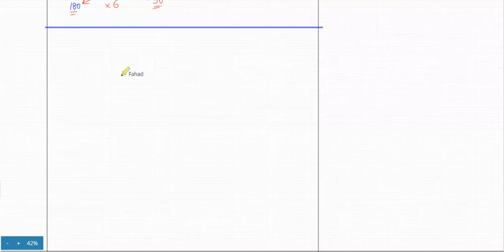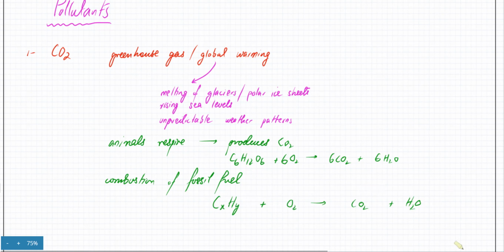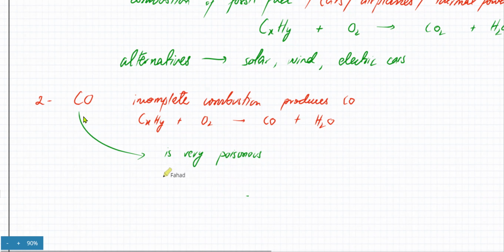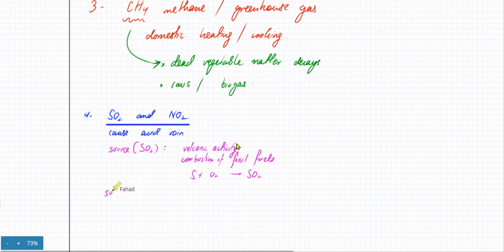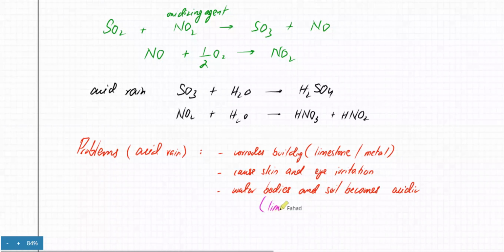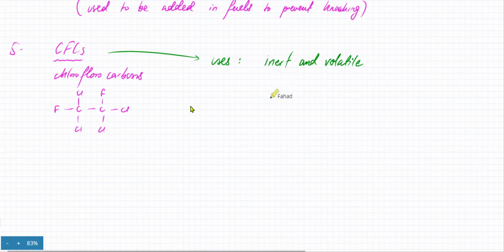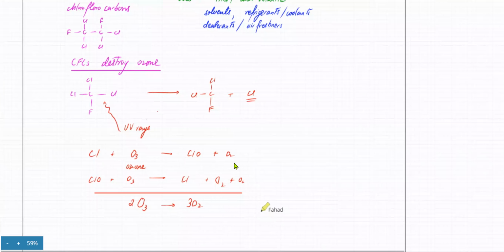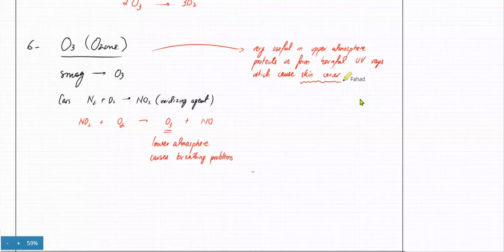Live Class 15th Oct - O Levels - Common Pollutant, Air And Water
In this lecture we will discuss the common pollutants in the atmosphere.

1. Carbon monoxide
Sources: incomplete combustion of fossil fuels e.g: incomplete combustion of gasoline:
C8H18 + 9O2 → 5CO + 2CO2 + 9H2O
Adverse effects: poisonous, combining with hemoglobin in blood and prevents it from carrying oxygen

2. Sulfur dioxide
Sources: combustion of fuels, natural gas and sulfide ores e.g: zinc blende (ZnS) in the extraction of zinc:
2ZnS + 3O2 → 2ZnO + 2SO2
Adverse effects: acid rain which causes corrosion to metal structures, buildings and statues made of carbonate rocks, damage to aquatic organisms. Pollutes crops and water supplies, irritates lungs, throats and eyes

3. Oxides of nitrogen
Sources: reaction of nitrogen with oxygen in car engines and high-temperature furnaces and as a product of bacterial action in soil
Adverse effects: acid rain with similar effects as SO2 as well as producing photochemical smog and breathing difficulties, in particular for people suffering from asthma

4. Compounds of lead
Sources: old water pipes, old paints, petrol in some kinds of racing cars and from very old engines
Adverse effects: causes significant damage to the central nervous system, young infants are particularly susceptible to lead poisoning

5. Methane
Sources: Decay of vegetable matter and cows.
Adverse effects: leads to global warming. rising sea levels, melting of polar ice caps, and unpredictable weather patterns are the direct result of global warming.

6. Carbon dioxide
Sources: Excess CO2 is produced from the combustion of fossil fuels.

The lecture also includes water purification methods:
1. Filtration and sedimentation to remove large particles like sand
2. Desalination or reverse osmosis to remove excess salts (especially for sea water purification)
3. Charcoal or carbon added to improve taste and remove unwanted odor.
4. Chlorine added to kill bacteria.

Eutrophication and the problems with using excess fertilizers are also discussed in detail.